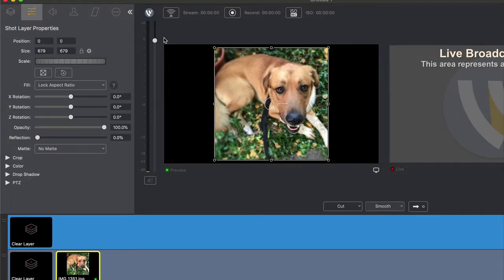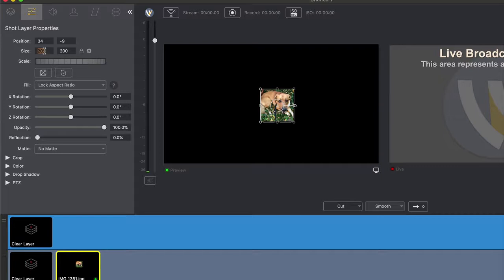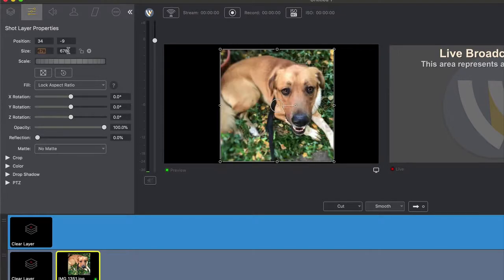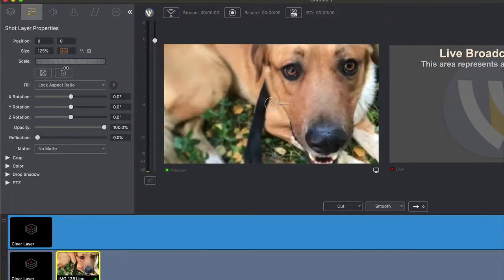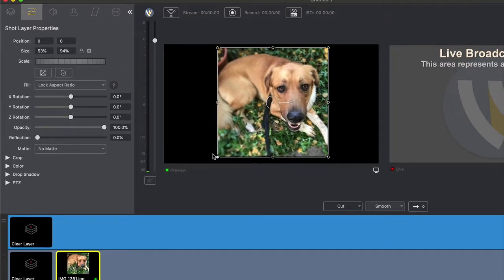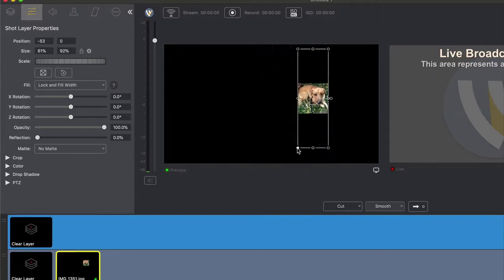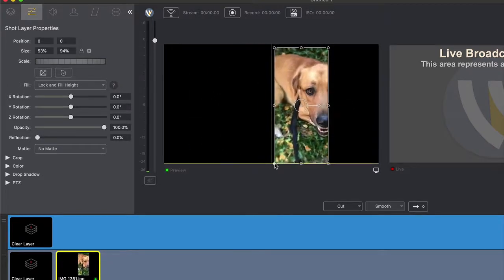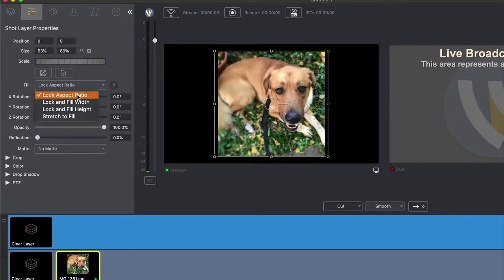Wirecast Tutorial How to Resize Your Media